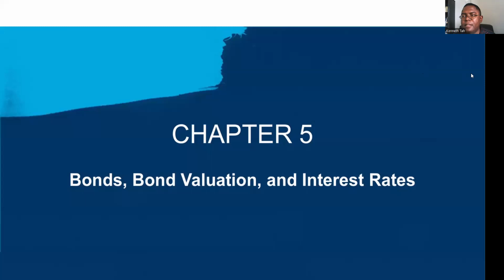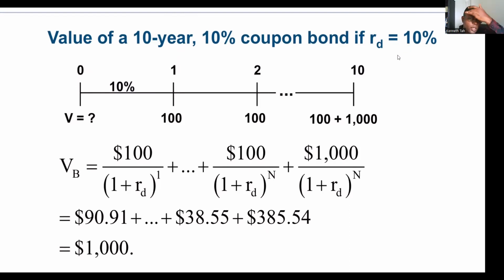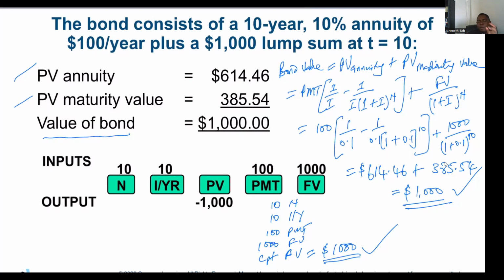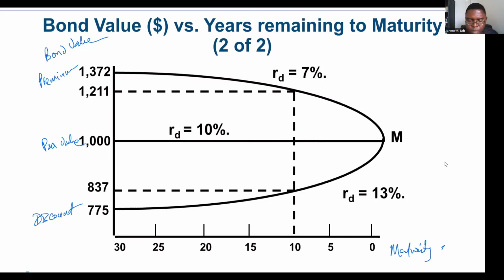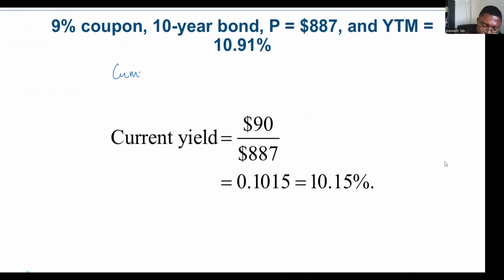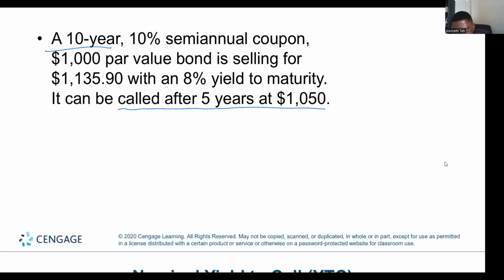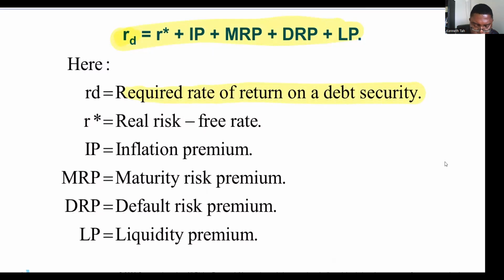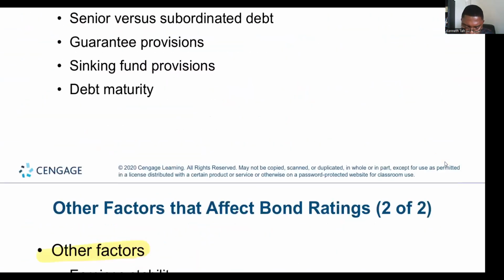Chap. 5 Bonds, Bond Valuation, and Interest Rates.